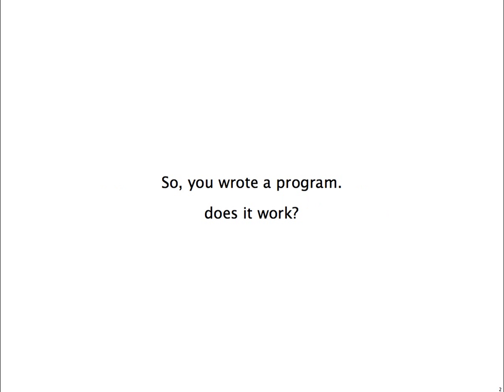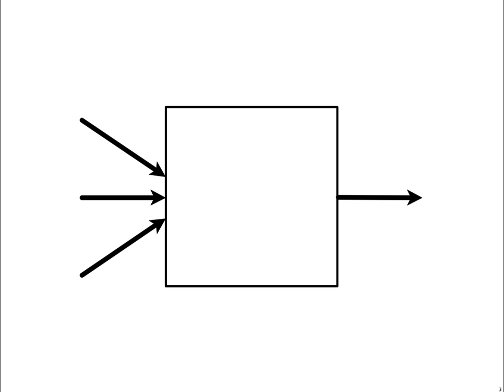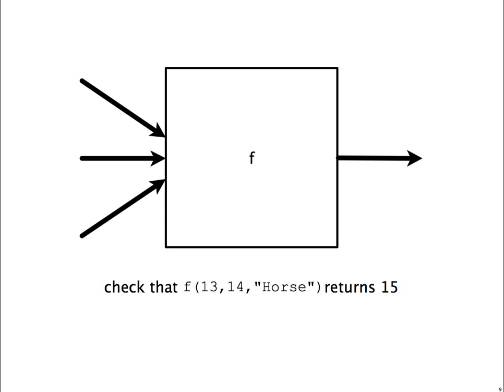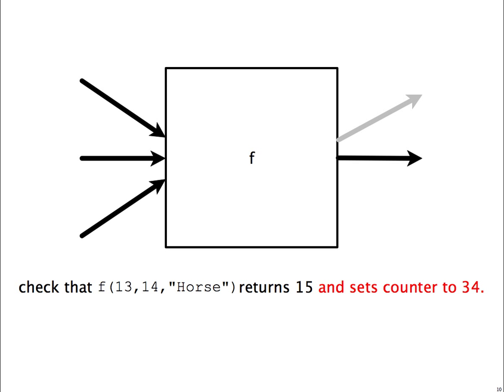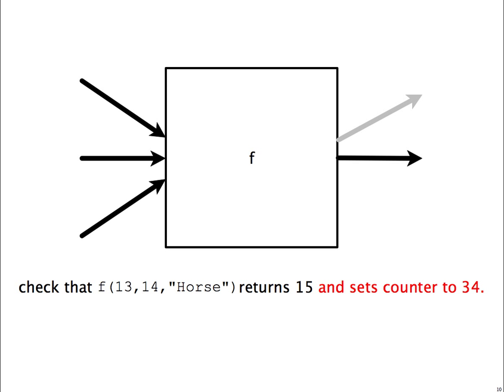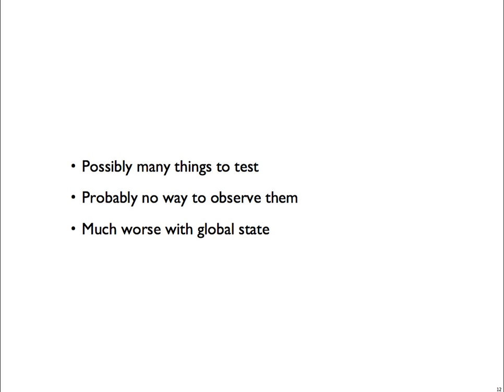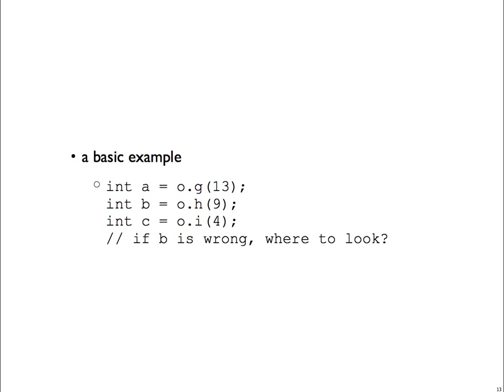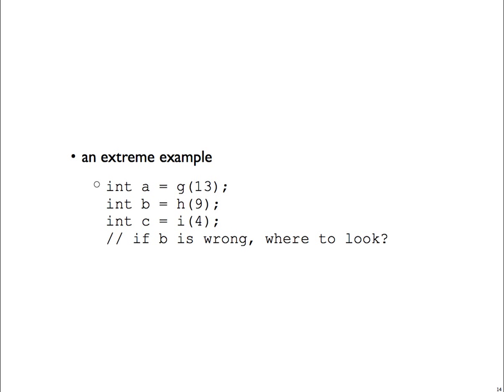Mutation and Testing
This video describes the tension between mutation and testing in software development.